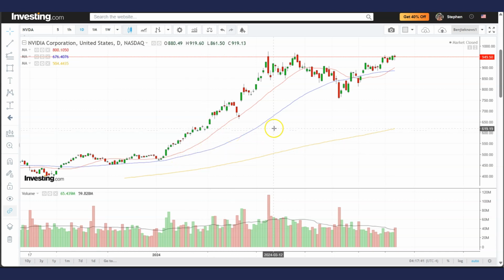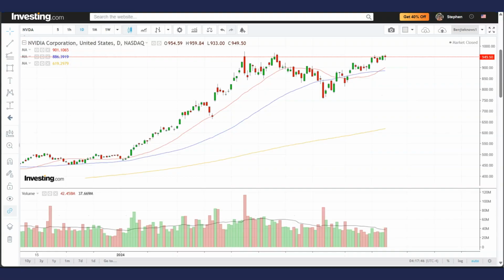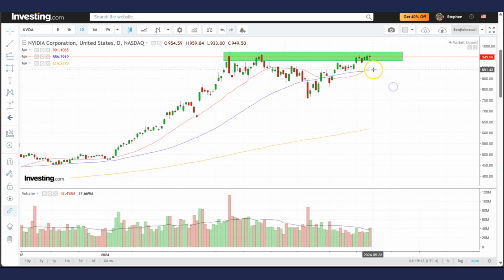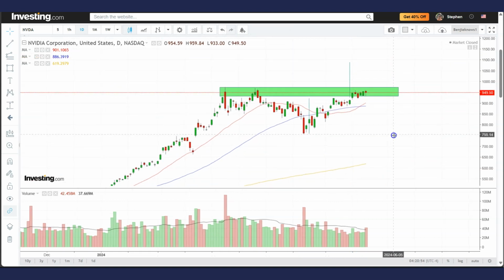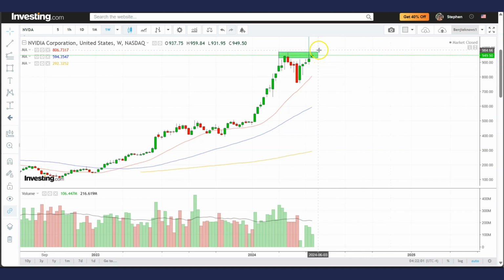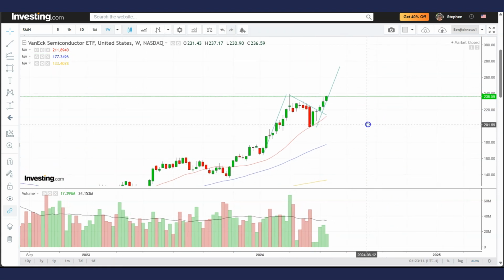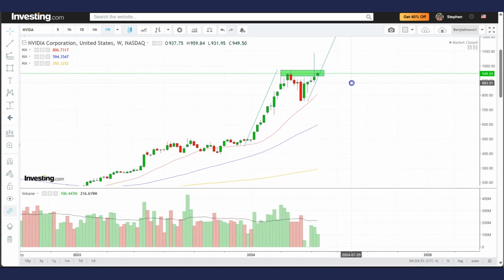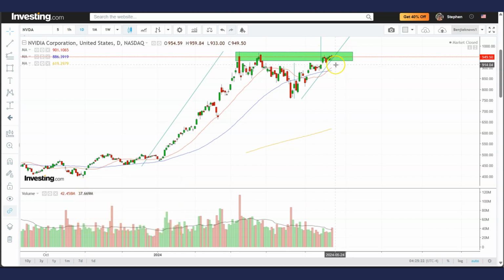Nvidia Breaks Out, Goes Above $1000, Short Term Target $1085, Long Term Target $1285, Buy Signal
Did you know that 75% of stocks follow the direction of the S&P 500? Read the latest stock market analysis (fast and quick) so you can be on the right side of the market. Earnings for NVDA was good and pre market we can see it going above $1000. It is also going to have a stock split.

If NVDA opens above $1000, this is a BREAKOUT BUY SIGNAL. The stock's previous resistance area is $974.

Once a resistance is overcome, this becomes a new long term support area.

Based on the short term cup with handle pattern, the short term target is $1085. The longer term weekly measured move target will be $1285.

Watch the whole analysis learn how I came up with the target and also to determine where short term and long term investors should look for stop losses.